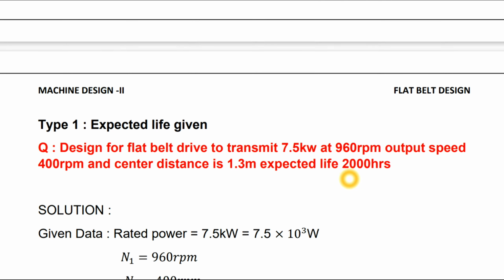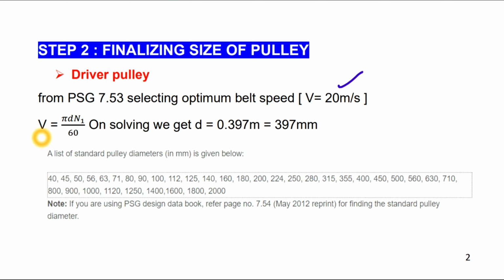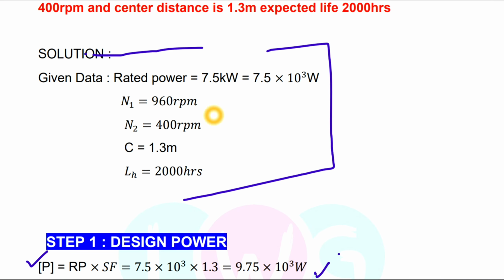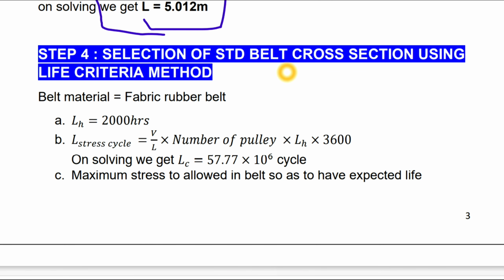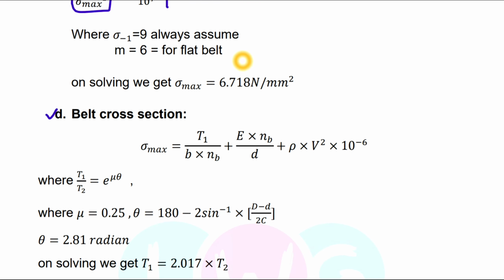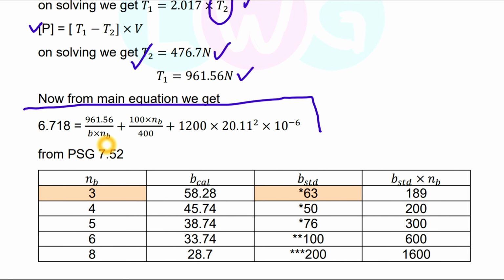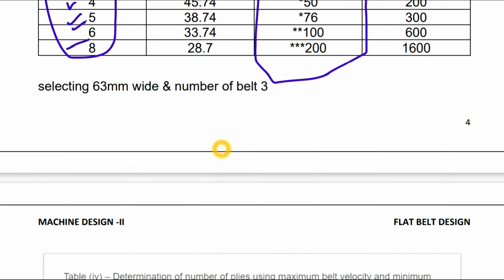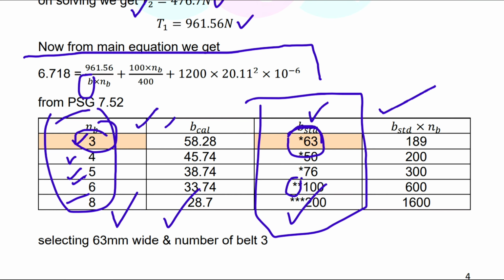Design Of Flat Belt Drive | Machine Design - 2 | Using PSG Data Book | Expected Life Given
Today we will study a Design of Flat belt drive using PSG data book. In this we will study Type 1 - Expected Life given

Flat belt  Design - Machine Design 2
Video in details:

Hi, I'm Amit Mahto. This is my channel about Education and that you can use to grow your knowledge related to your study

My channel publishes videos that focus on Mechanical Engineering Subjects. If that sounds like it could be helpful for you, please join me!